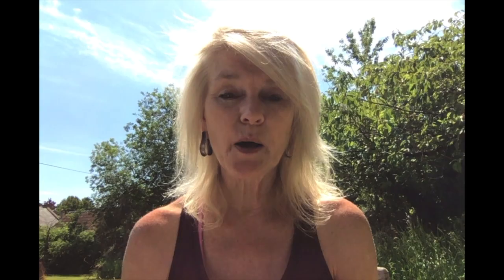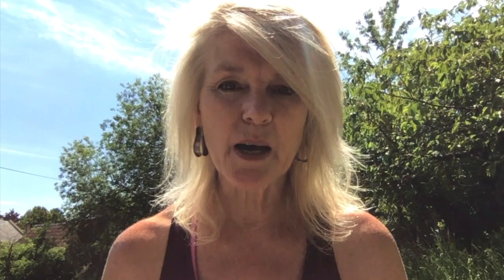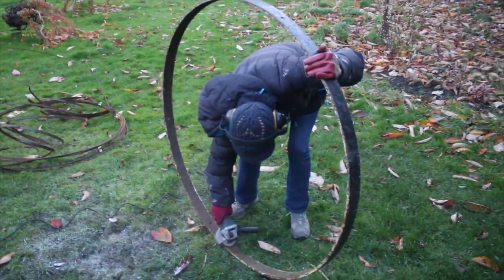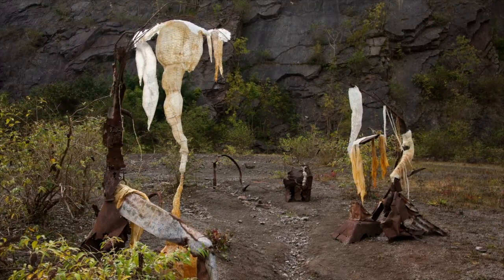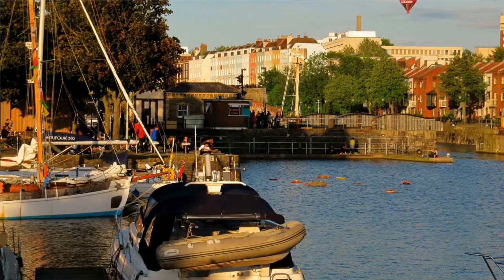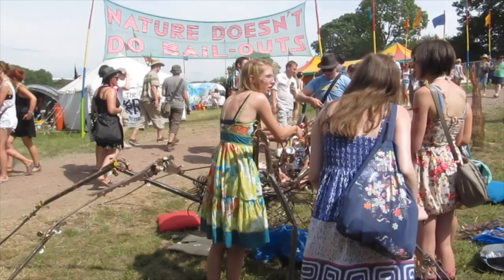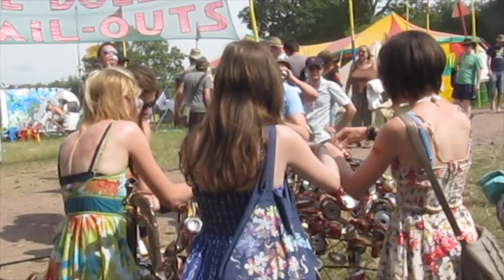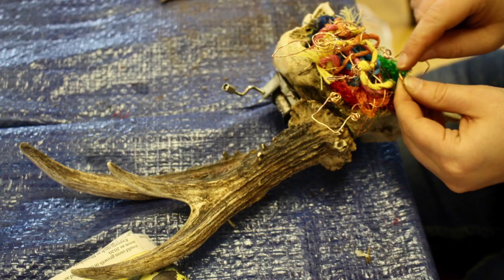Fiona Campbell - Introduction to Online Sculpture Course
Showreel for Online Sculpture Course

Following the success of my Online Sculpture Courses in 2020 and 2021, I’m running one in January ‘22.

A 5 week online sculpture course to create a nature-inspired sculpture using found & recycled materials. Aimed at adults, art students, teachers and those who want to get creative. Suitable for mixed abilities.

This showreel gives you a flavour of my work and introduces the course.

Course Outline:
Exclusive weekly modules, Zoom sessions, challenges
Step-by-step guidance
Demos
Exclusive videos & downloadable content

You will learn:
A range of 2-d & 3-d skills - from drawing, design to 3d wirework
Exciting ideas & techniques
To explore different media & processes
To source & use recycled & found materials

Benefits:
Work at own pace from home
Learn in own time
Individual advice, tutorials. one-to-one critiques
Share ideas
Learn safely
Connect with other participants in friendly virtual space
Increase confidence in creativity
Create item/s for your garden or interior
Revisit after completion

DATES: 10 Jan - 13 Feb ‘22

COST: £80

ACT NOW! LIMITED PLACES!

Testimonials from participants

‘Brilliantly delivered by Fiona, through her weekly blogs/zoom and Whatsapp presentations’ Gina Glover

‘..my creativity is much more free-flowing and is absolutely blossoming as a result’ Sarah Herfet

‘This has had a significant impact on my practice as an artist – moving from 2D into 3D has been a journey of discovery. A joy’ Nicky Oram

‘The techniques were all VERY useful and brought the process into my home and within reach of my daily activity.’  Sonia Hulejczuk

‘Making structures solid, thinking in 3D, using alternative techniques and mediums to decorate my structure. Looking at and researching sculptors and their work. Looking at and using recycled items in a different way. Using moulds to make a template or frame for your work. A coconut is now part of my tool kit!’ Louise Wood

‘This course gave me the inspiration and the impetus to actually create something.  It also gave me ideas that I wouldn’t otherwise have thought about (eg using wire, charring wood, assembling items in different ways)’ Nicki Davey

APPROACH:
‘friendly, guiding and inspiring’ Nicky Oram
‘supportive, positive and constructive’ Louise Wood

CREDITS:
Thanks Richard Tomlinson Jack Offord Jack Robson Dave Cable Caroline Bond Duncan Simey Jason King Juliet Lawn John Taylor 35 mil SJ White Jennifer Moyes Carrie Grainger for some footage

FURTHER INFO:
Fiona Campbell is a freelance visual artist/educator/curator. She creates sculptural installations and mixed media artworks.  At the root of her practice is the notion of interconnectedness throughout nature, energy, life’s cyclical persistence, and transformation. Increasingly, environmental concerns about human exploitation of nature and over-consumption inform the content, as artivism.  Fiona's use of recycled and found materials relates to our relationship with matter, nature and ourselves - material as message. The labour-intensive process is key.

Fiona's practice integrates social engagement.  She teaches all ages and curates community art projects eg ACE-funded B-Wing, Shepton Prison, ’19, and ACE-funded step in stone, 2015 - multidisciplinary artscapes in quarries linking culture, environment, community.